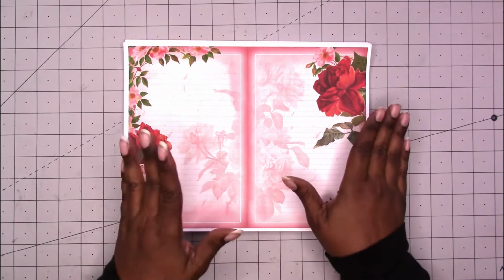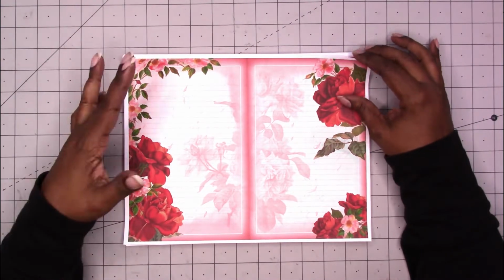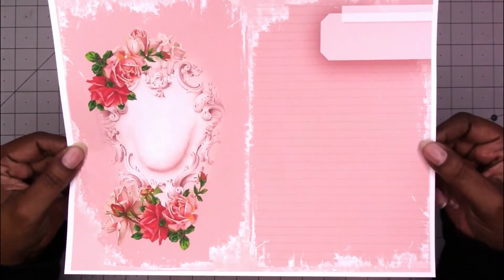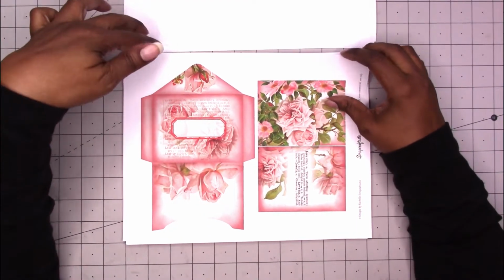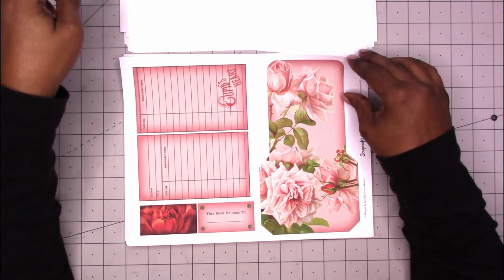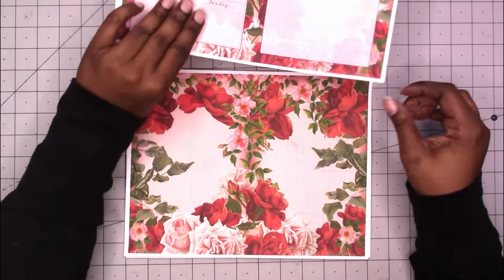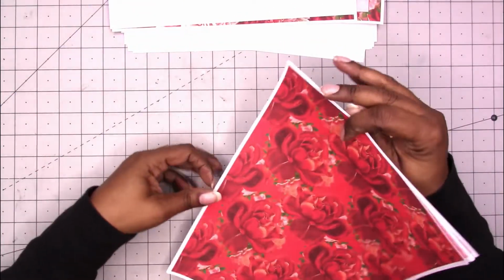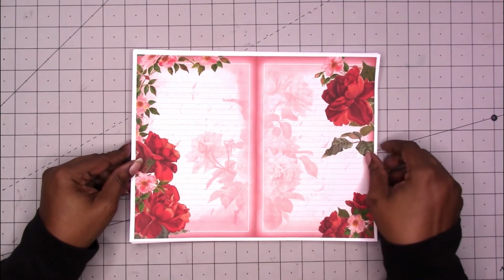LOVE NOTES: A Printable Handmade Journal Junk Journal Kit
In this video, see the reveal of the NEW Journal Life's Journey Printable Handmade Journal and Junk Journal Kit.